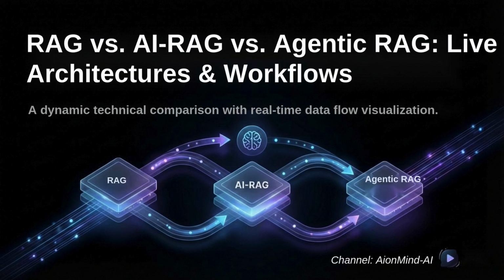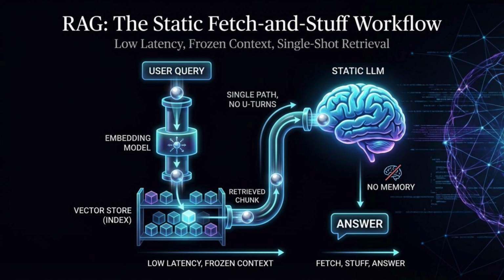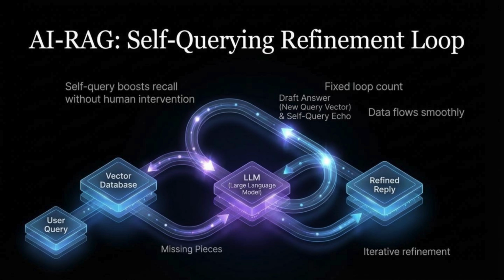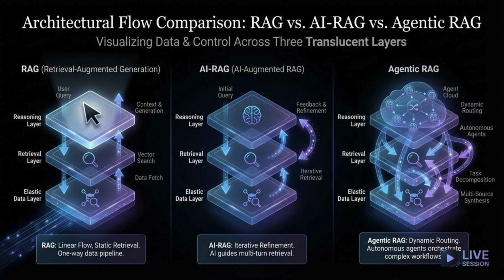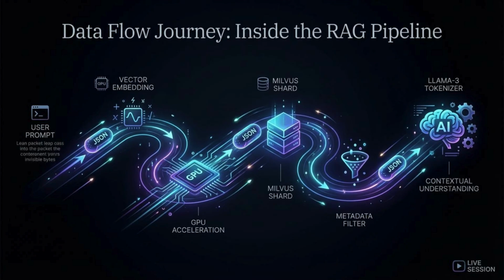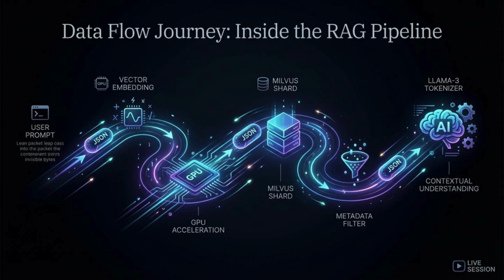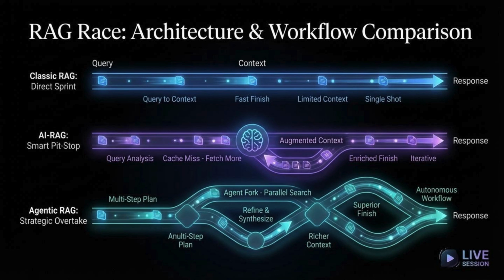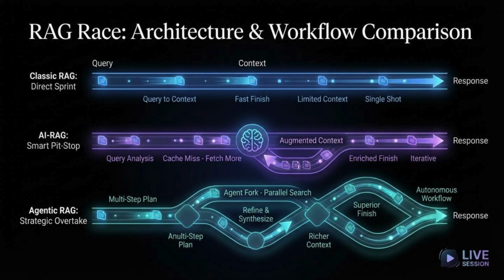Types of RAG - Classic RAG, AI RAG, Agentic RAG - under 10 mins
Simple explanation of RAG vs AI RAG vs Agentic RAG with simple visualized workflows, under 10 mins.